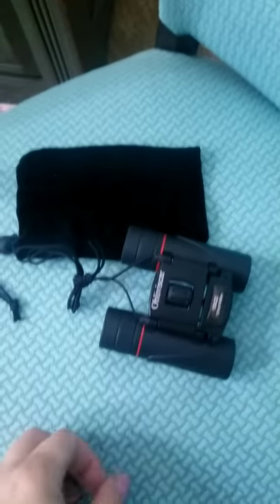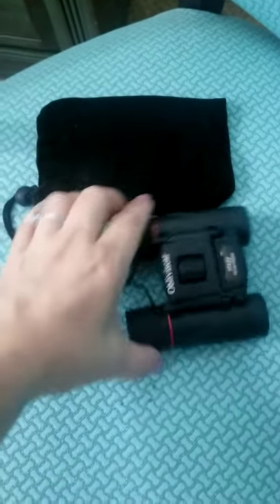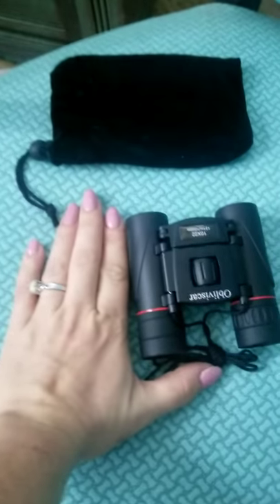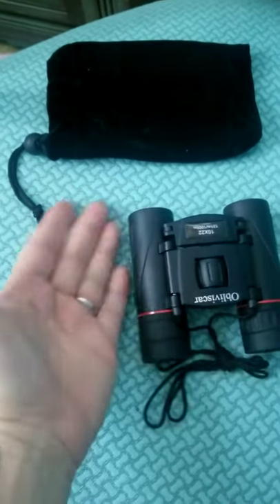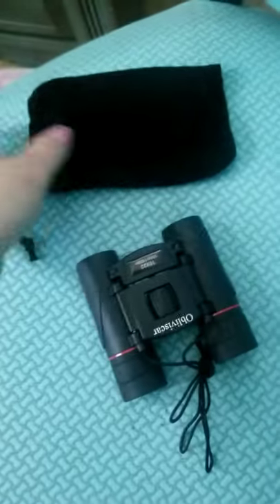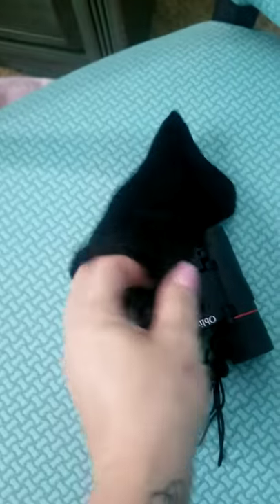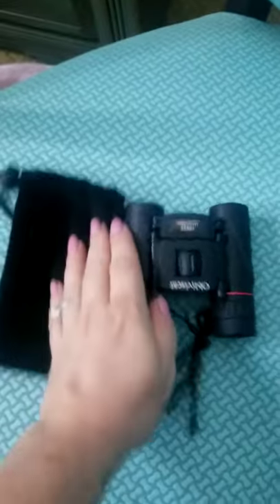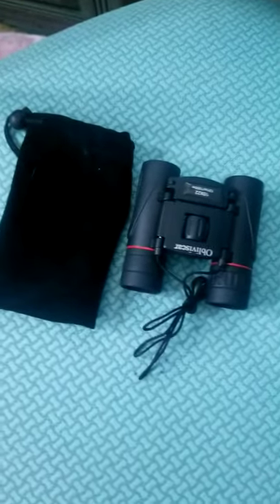Compact and lightweight binoculars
***Product Review***
Whether it is hiking, walking, taking a vacation, going to a baseball game, or even going to watch my son play football, have a compact, lightweight binoculars is always convenient for me.
They are small enough to carry with me anywhere yet so crisp and clear to see so far away. Perfect for any occasion.